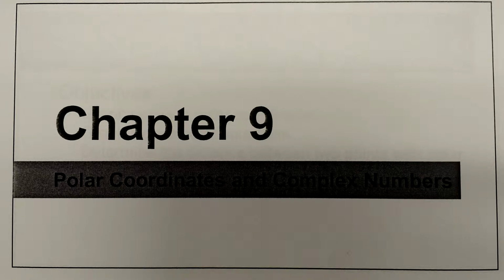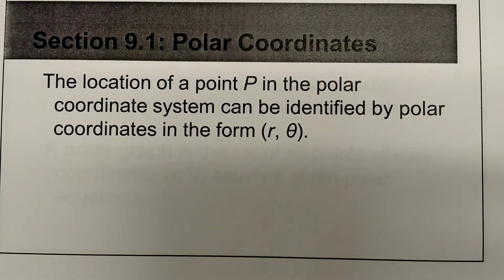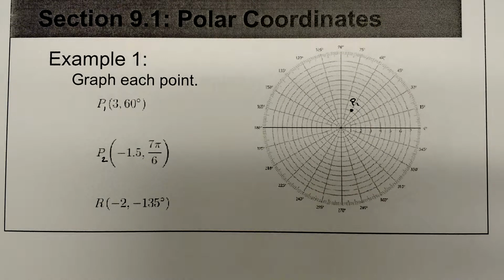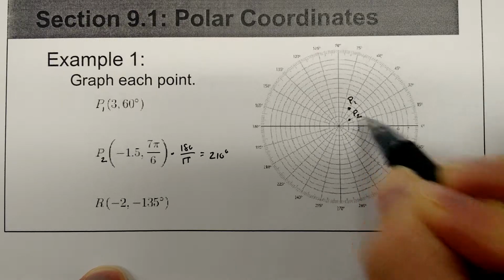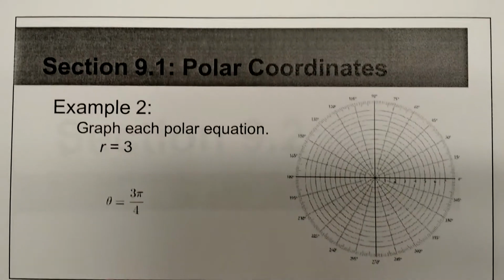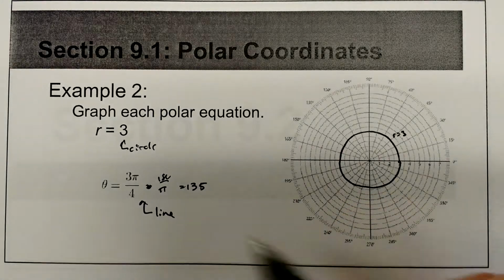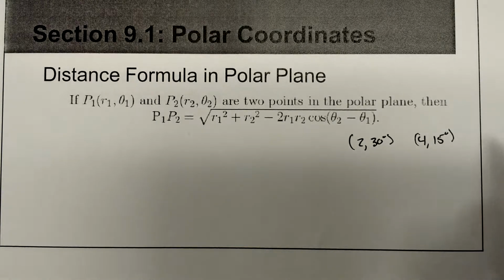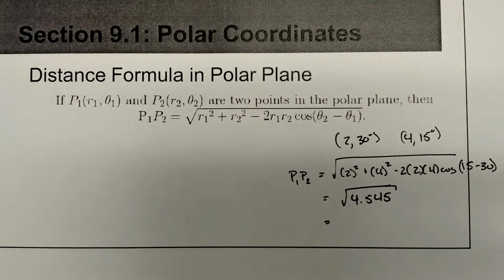Algebra 2A Section 9.1